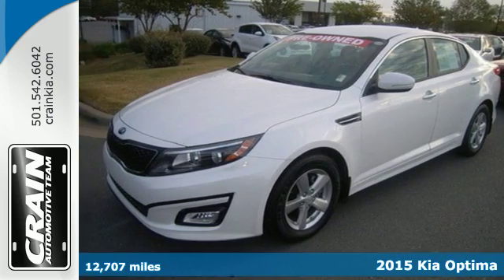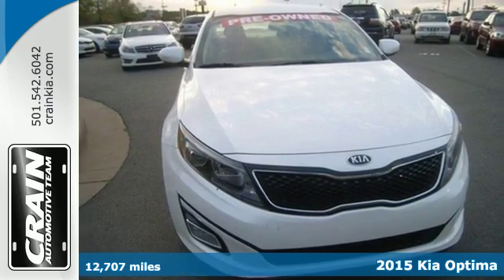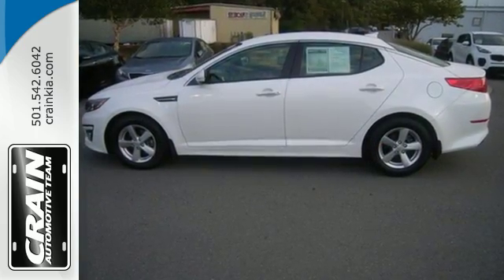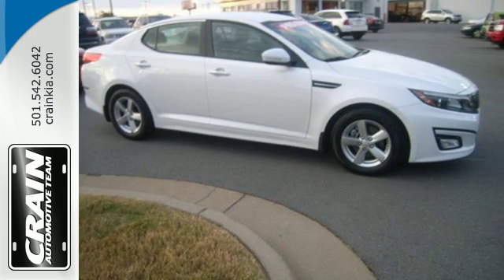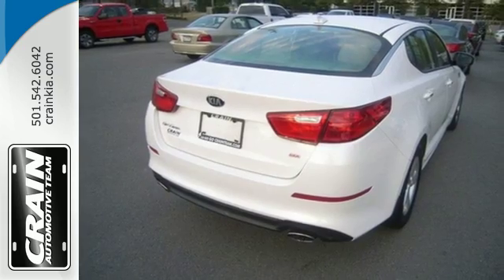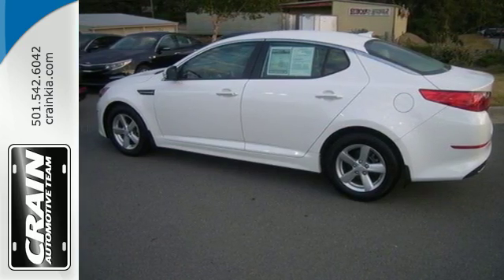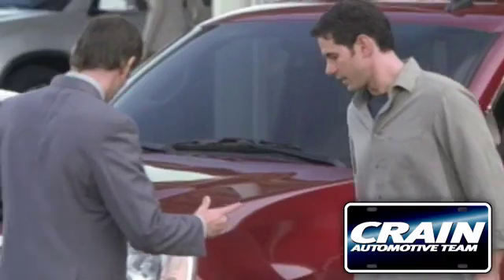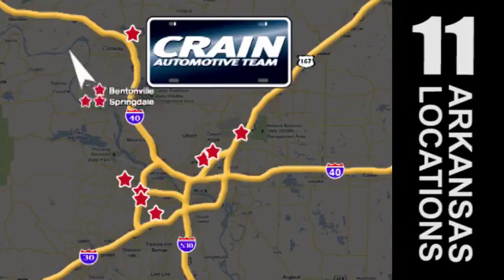Certified 2015 Kia Optima Sherwood AR Little Rock, AR 7KT1135A - SOLD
Year: 2015
Make: Kia
Model: Optima
Trim: LX
Engine: 2.4L 4-Cyl Engine
Transmission: Automatic
Color: PEARL
Mileage: 12707
Stock #: 7KT1135A
VIN: KNAGM4A71F5594113
This 2015 Kia Optima LX is proudly offered by Crain Kia Why spend more money than you have to? This Kia Optima will help you keep the extra money you'd normally spend on gas. This 2015 Kia Optima has such low mileage you'll probably think of them more as blocks traveled than miles traveled. Just what you've been looking for. With quality in mind, this vehicle is the perfect addition to take home. More information about the 2015 Kia Optima: Compared to other mid-size sedans, the Kia Optima stands out in many ways. Showcasing Kia's more Euro-influenced design direction, the Optima's styling is much more edgy than that of most other mid-size sedans. The Optima's design is functional, too, and quite roomy on the inside. The Optima is also one of the most fuel-efficient mid-size sedans, offering strong mileage in addition to its sporty performance. The turbocharged engine in the SX-Turbo and Limited trims provides the power and acceleration of a V6 but the gas mileage of a four. Kia continues to offer an excellent 10-year warranty on powertrain components. Interesting features of this model are strong value, capacious interior, hybrid powertrain available, excellent warranty, fuel-efficient powertrains, and Crisp, Euro-influenced styling Every new and pre-owned vehicle is backed by the Crain Commitment, including our 100% low price guarantee, a 100 hour love it or leave it exchange policy, and a 100 year 100,000 mile warranty. The Crain Team's Got 'Em!

Address:
5830 Warden Rd